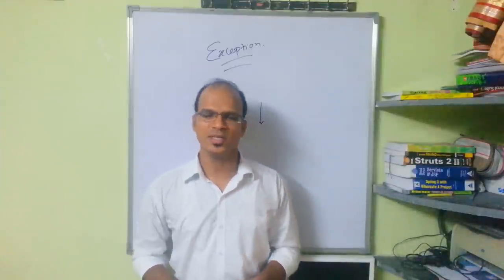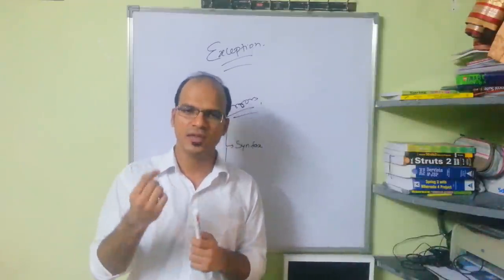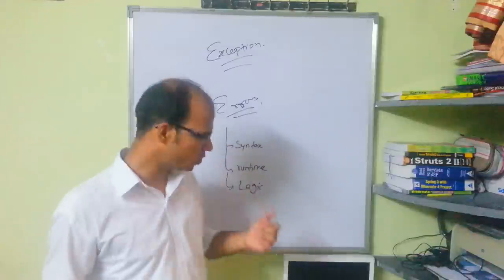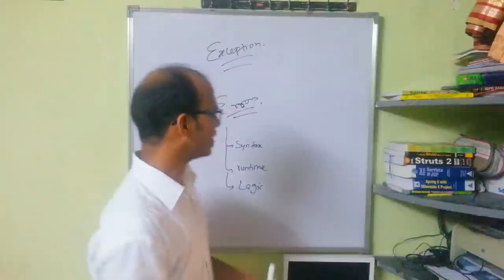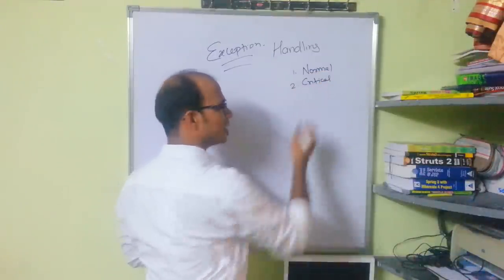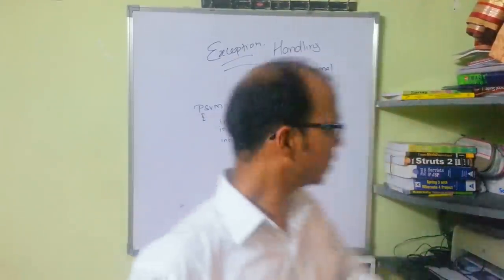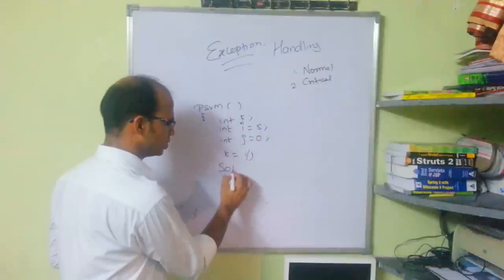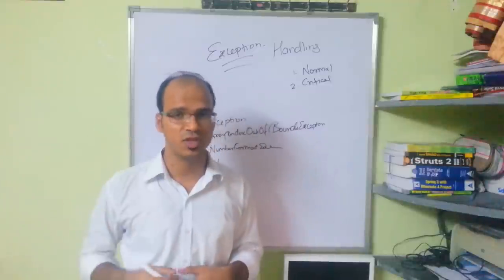Exception Handling in Java | Tutorial | Lecture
Recommend Books :

1. Head First Java
2. Java Complete Reference

There are multiple types of errors:
1. Syntax error
2. Runtime error
3. Logical error
In exception handling we have to focus on statements. Statements are of two types, normal statements and critical statements. Critical statements should be in try{ }catch{ } block.